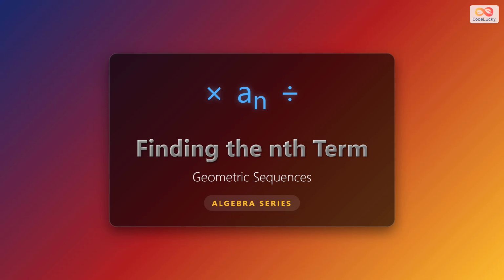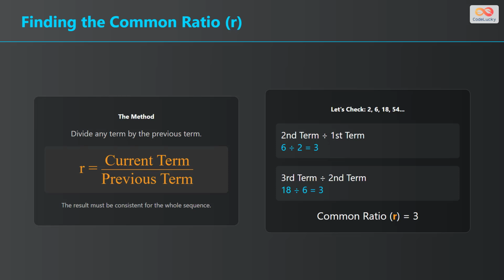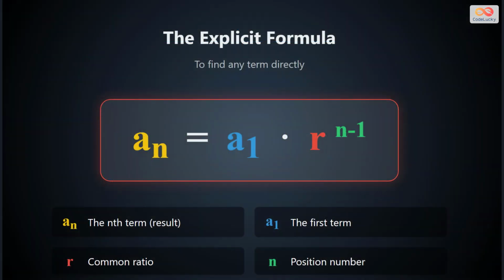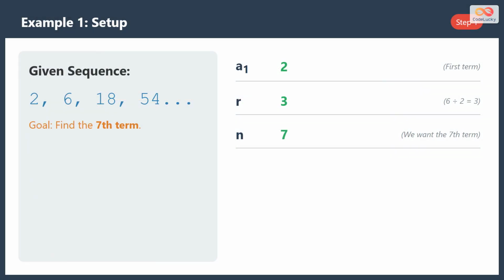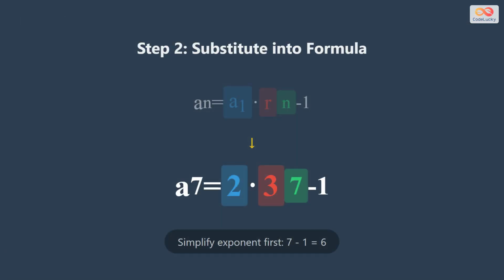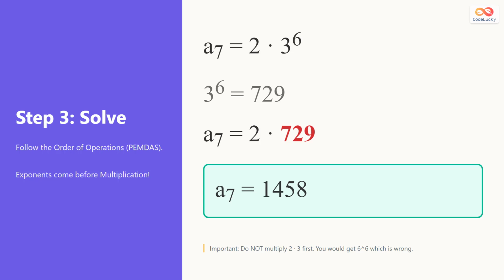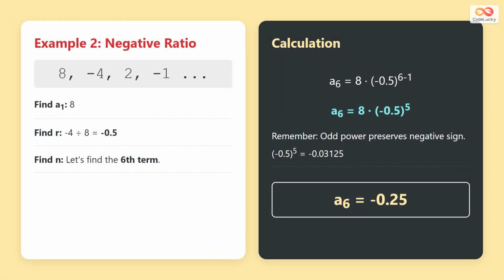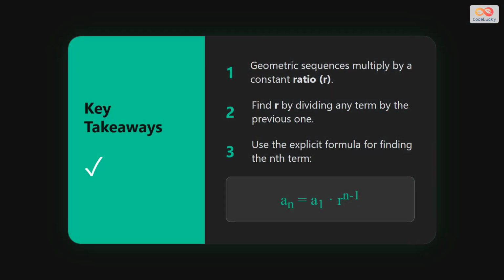How to Find the nth Term of a Geometric Sequence | Algebra Formula & Examples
Learn how to find any term in a geometric sequence using the explicit formula! 🧮 In this beginner-friendly algebra lesson, we break down the formula an = a1 · r^(n-1) step-by-step.

We cover:
- What is a geometric sequence?
- How to calculate the common ratio (r)
- Using the formula with positive integers
- Handling negative ratios and fractions
- Visualizing geometric growth on a graph 📈

Perfect for students preparing for exams or anyone reviewing Algebra 2 concepts. No more writing out long lists of numbers—calculate the answer directly!

Chapters:
00:00 - Finding the nth Term of Geometric Sequences
00:13 - What is a Geometric Sequence?
00:34 - Finding the Common Ratio (r)
00:56 - The Explicit Formula
01:20 - Example 1: Setup
01:41 - Plugging in Values
01:58 - Calculation
02:19 - Visualizing Geometric Growth
02:36 - Example 2: Negative Ratio
03:00 - Summary
03:19 - Outro